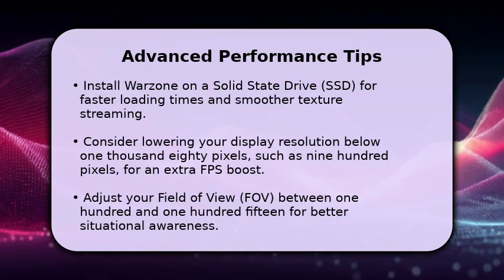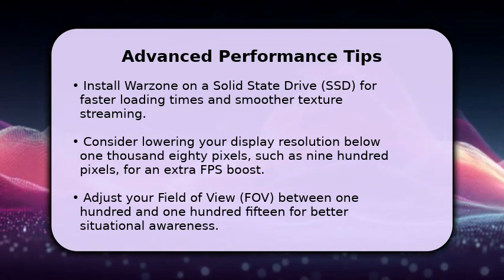How to Play Call of Duty Warzone on Low End Laptop (UPDATED 2025)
▸ :^) This video provides tips and tricks for playing Call of Duty Warzone on low-end laptops. With the latest updates in 2025, we'll show you how to optimize your gaming experience despite hardware limitations. From graphics settings to performance tweaks, we've got you covered.

Call of Duty Warzone, low end laptop, gaming on low specs, Warzone optimization, low end laptop gaming, Call of Duty Warzone tips, gaming on old laptop